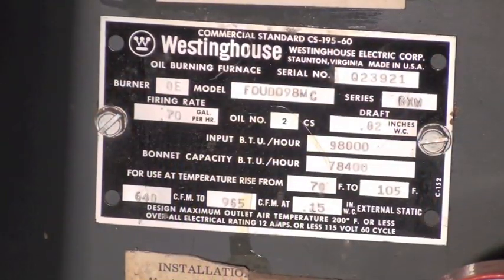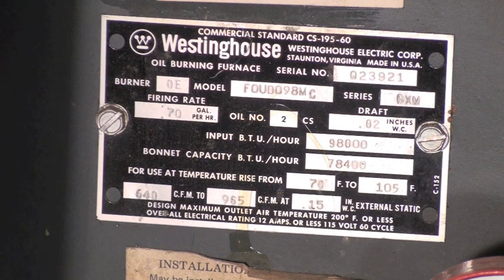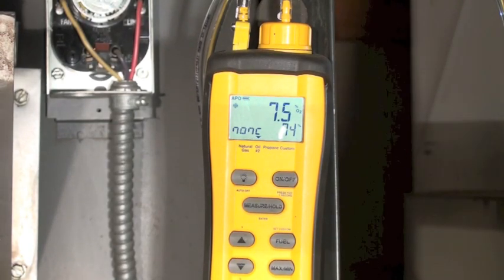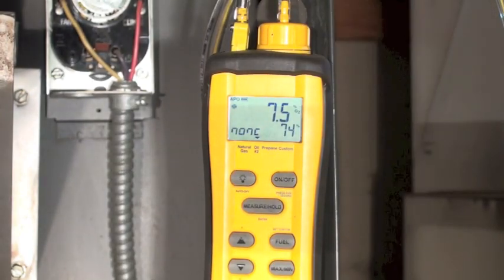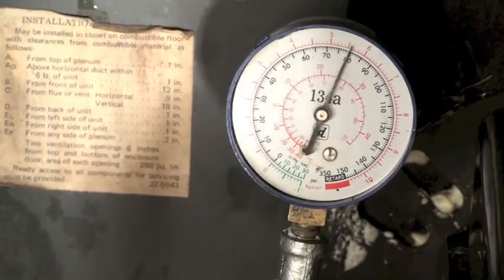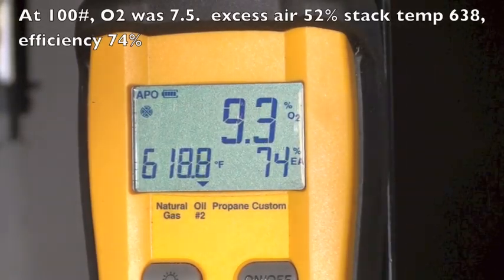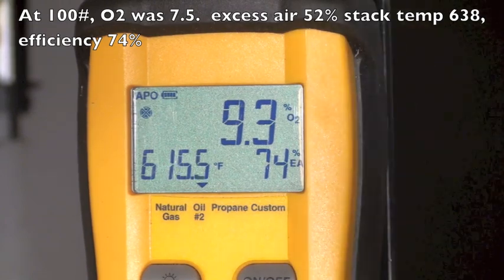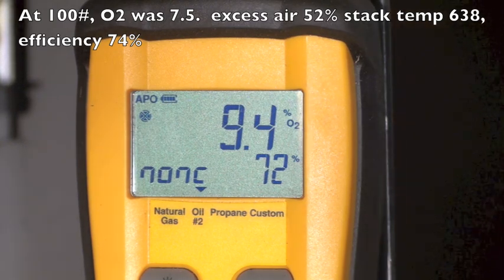Oil furnace efficiency adjustments. Part 1. Lowered pressure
We are lowering pump pressure and setting the air adjustments.   This video is part of the heating and cooling series of training videos made to accompany my websites to pass on what I have learned in many years of service and repair. If you have suggestions or comments they are welcome.